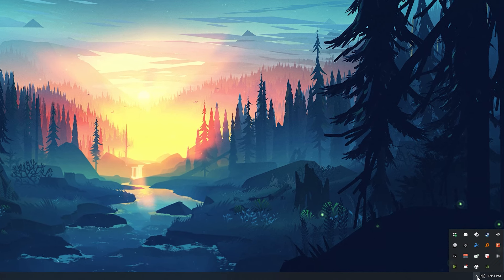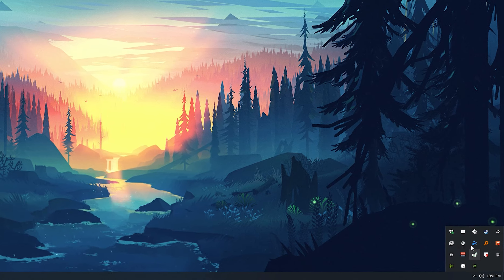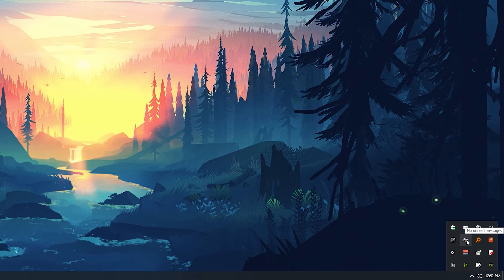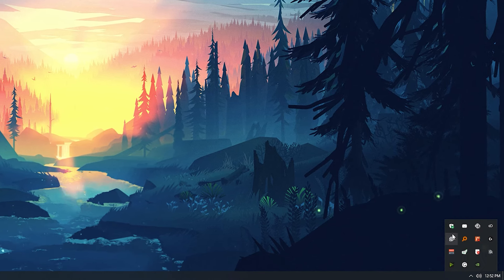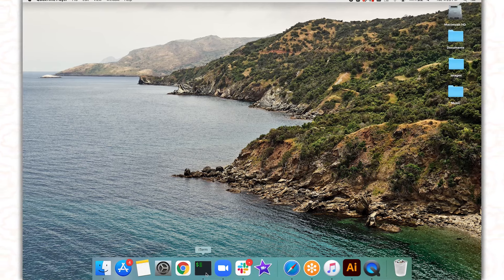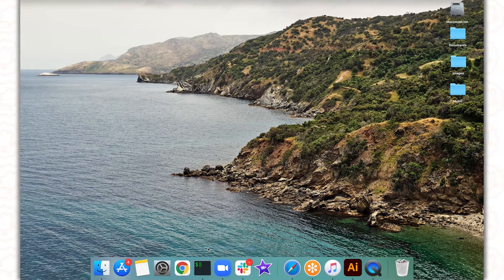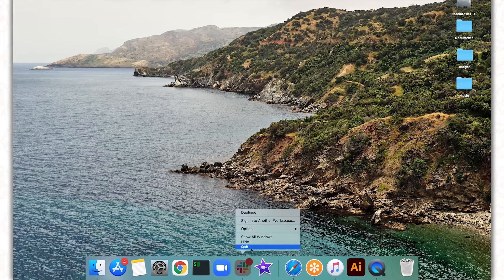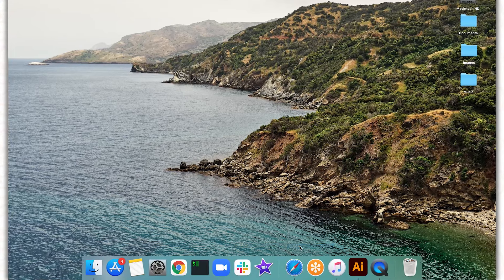Avoid this common mistake! How to close external programs before taking the Duolingo English Test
Watch this before taking the Duolingo English Test! This simple step can help you to avoid breaking a rule that can result in an uncertified test.

It's really important to have all your programs not only minimized, but closed, quit, and/or logged out. If you break this rule, you might receive an email with the following message: "We could not verify the security of your test environment. You must test again alone in a room with no external programs, devices, or resources present." This requirement helps to ensure the validity of your test and protects the DET from security threats.

The good news is that on Mac and Windows, closing all your external programs/applications is pretty easy to do! When you're ready to take the test, your test session should be the only thing running on your computer. Before you start the test, close programs including all browsers (Chrome, Firefox, etc.), telecommunication software (Skype, Discord, etc.), remote desktop software (Teamviewer, Anydesk, etc.), and spelling or grammar checkers (Grammarly, etc.), and essentially all other programs other than the Duolingo English Test app. You should double check that there aren’t any programs running in the background without you knowing. If in doubt, you can shut down your computer entirely and only launch the Duolingo English Test desktop application. In addition to passing a security check, this also helps ensure you have a stable test experience!

Chapters:
00:00 Introduction
00:10 About DET Support
00:44 About this rule
01:44 How to close programs on Windows
02:05: How to close programs on Mac

Certify your English proficiency with the Duolingo English Test, a high-stakes language assessment that can be taken online, any time, for only $49USD. Receive your results in 48 hours and send them to as many universities as you want, for free. The Duolingo English Test is accepted by thousands of universities around the world.

Find universities that accept that Duolingo English Test